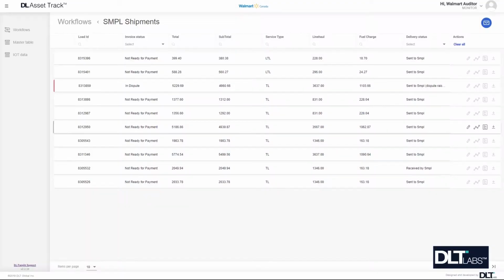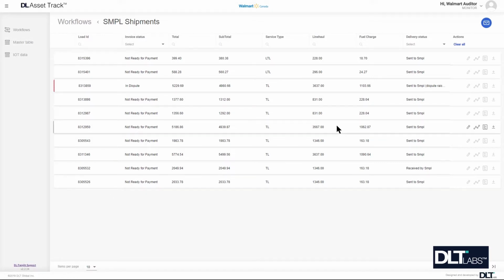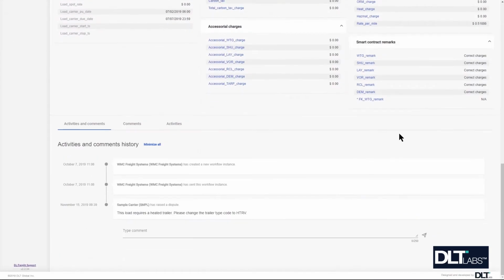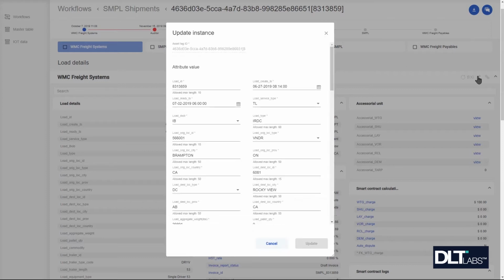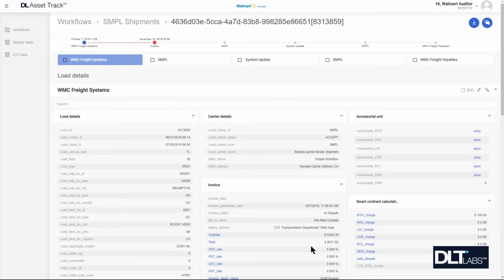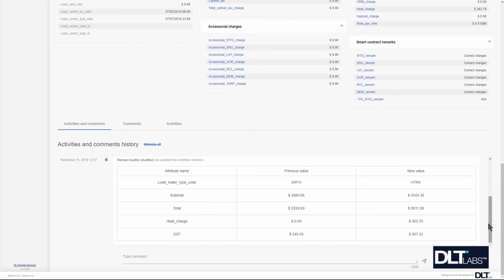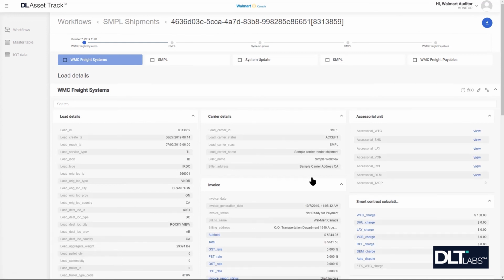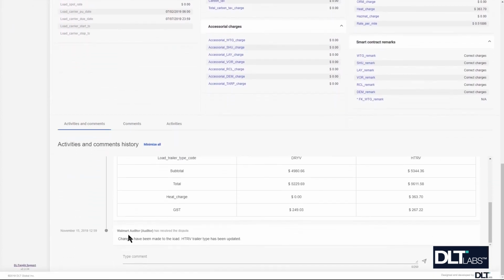DL Freight: How to Modify Shipment Attributes for a Load in Dispute